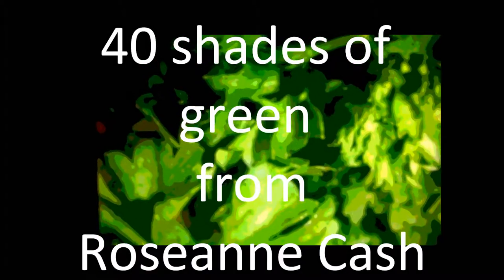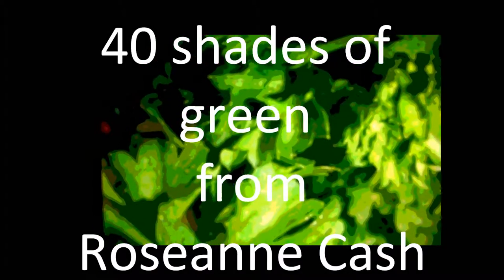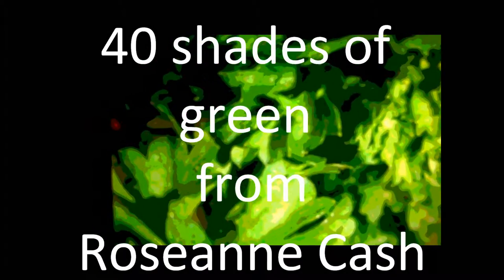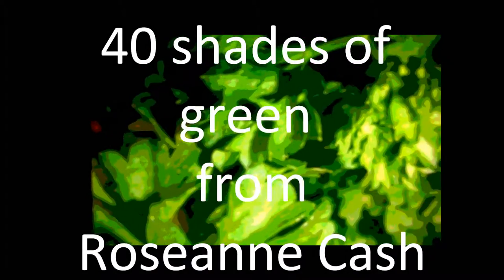40 shades of green from Roseanne Cash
The wunderfull Roseanne Cash with 40 shades of green. The Pictures are mine. Nicola Lange